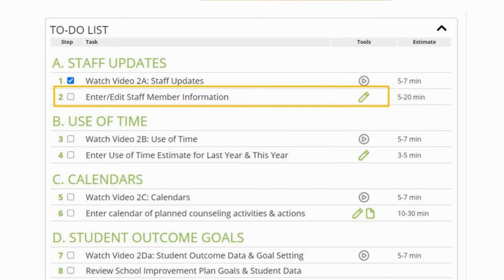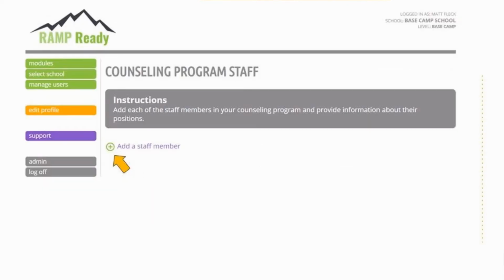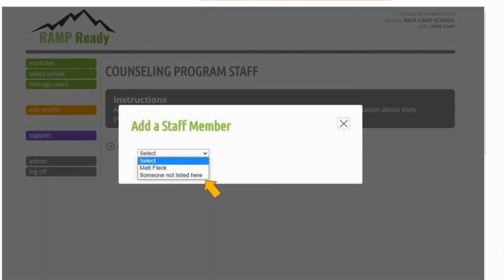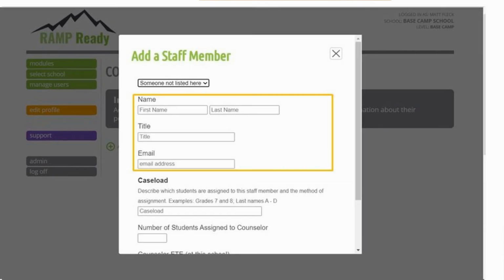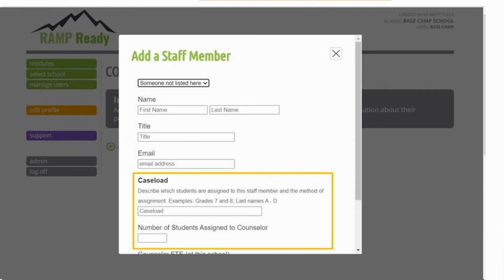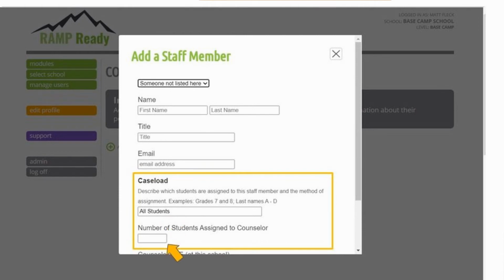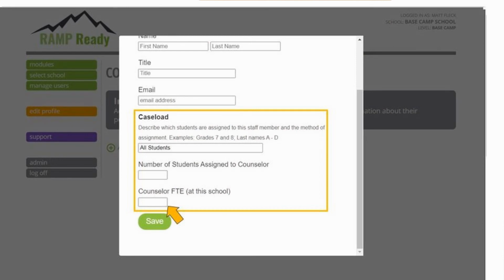Base Camp Video 2A: Staff Updates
For RAMP Ready Base Camp schools in Module 2, Section A.